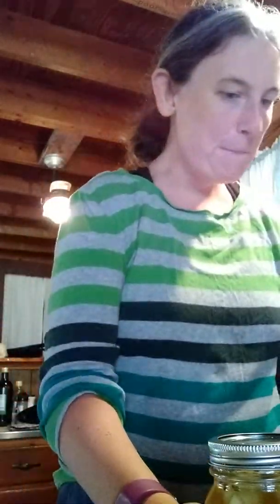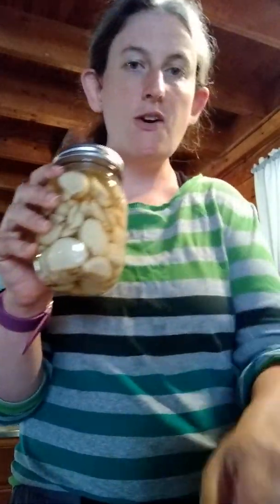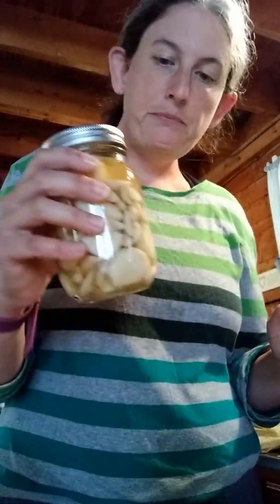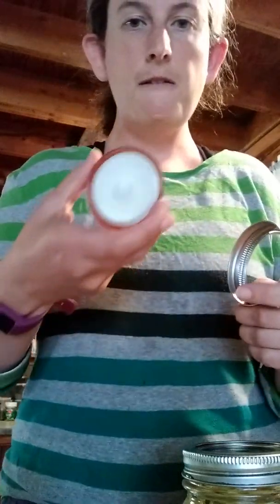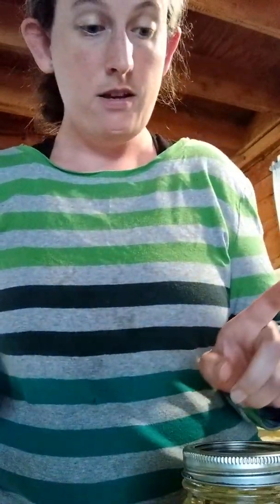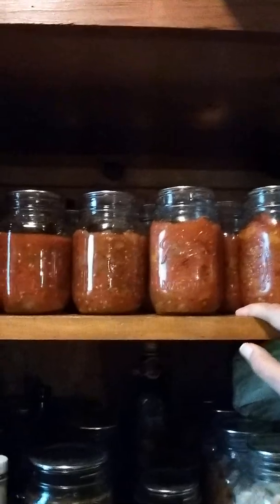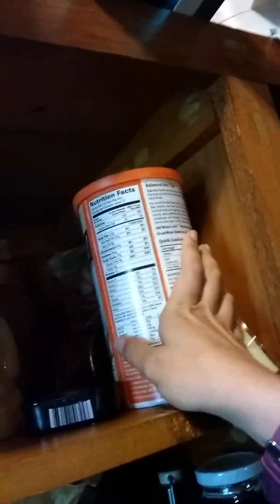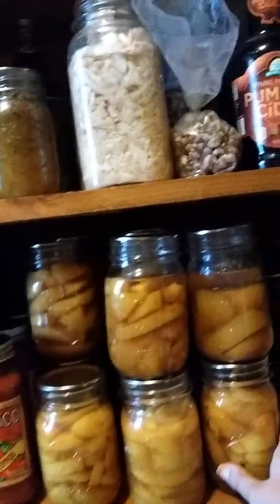Zero waste canning!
Today we are going to go through how to reduce food waste by canning! This is my favorite easy pickling recipe and I tried to make it as non intimidating as possible!
Pickle recipe
2.5 cups apple cider vinegar
2.5 cups water
1tbsp salt
1 tbsp pickling spice

Water bath for 25 minutes.